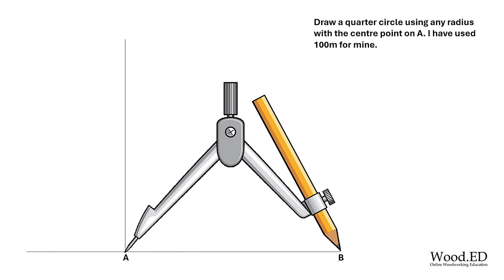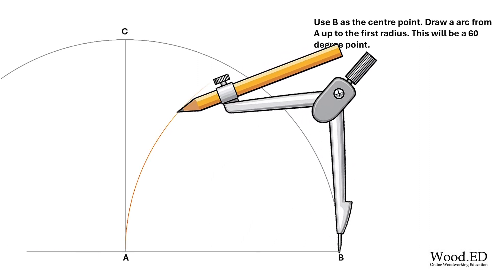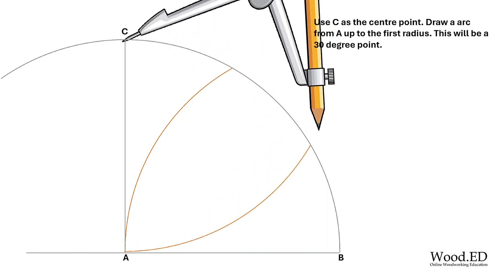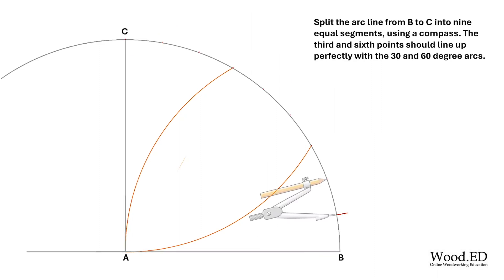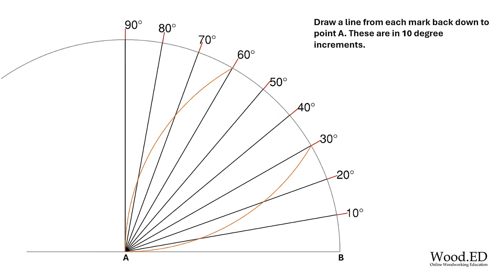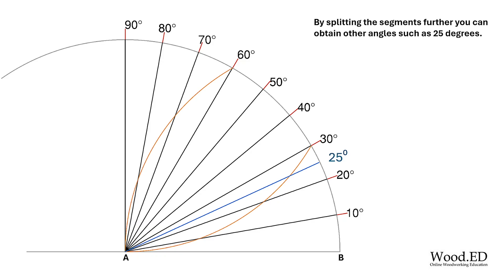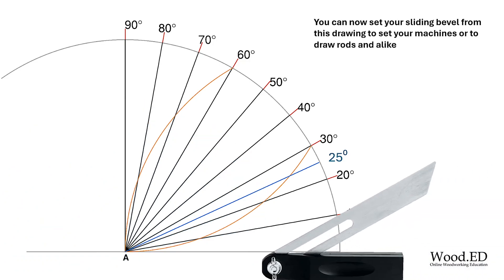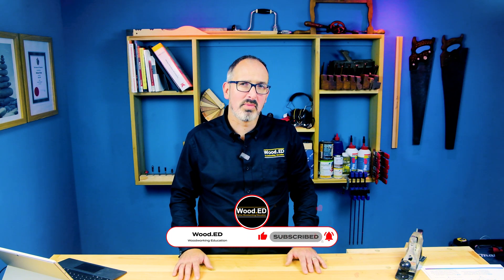No protractor? Find Angles With A Compass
You don't always have a compass to hand. How do you go about find the angle required to set a machine or cut a cill. Michael shows you how to draw out the angles that allow you to set your bevel and create your drawing